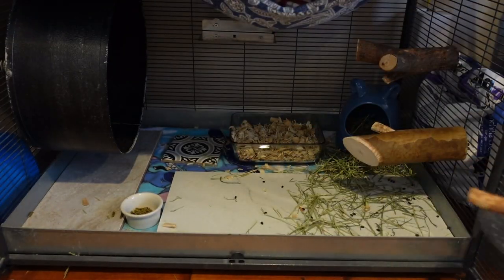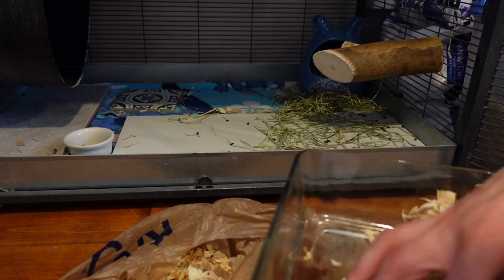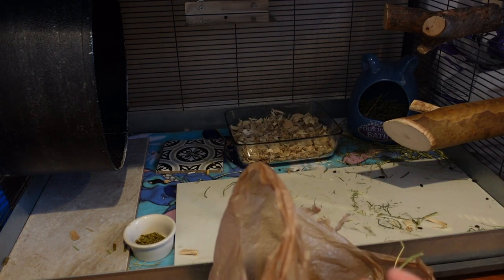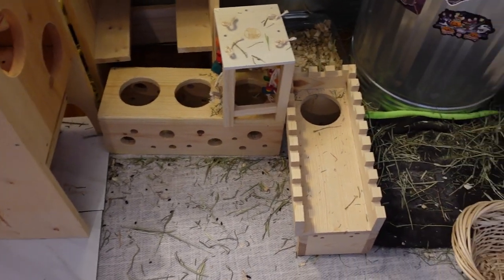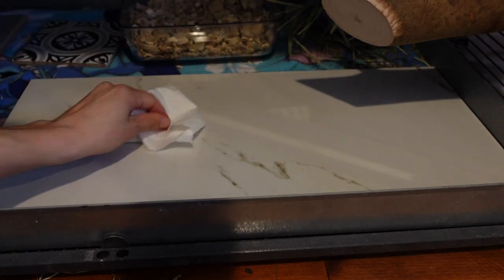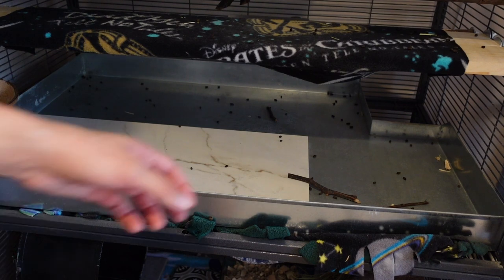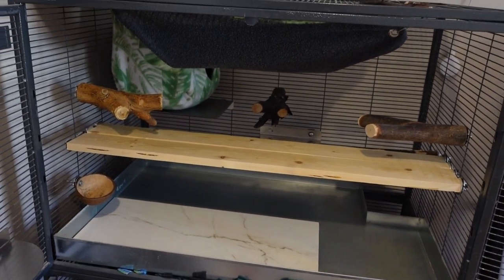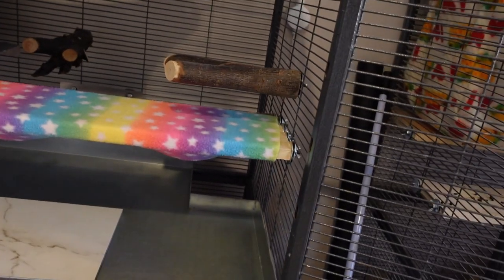Linus the Chinchilla's Daily Routine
Hey guys!
Just dropping in a quick video to show everyone how I get Linus ready for the day. Also sharing the really simple fleece coverings that are literally just anti-pill fleece and lanyard hooks; it really doesn't get any easier and protects the wood from urine. I recommend using a sanding block to try to remove any urine damage to wooden shelves that have already been stained!
(The chins get to play while I clean up the cage, but they also get playtime in the evenings!)

Don’t forget to join us on Patreon if you value our content, want to support us, and want tons of bonus content like BTS, polls, private lives, and of course, free gifts.

Support the Chinpals!